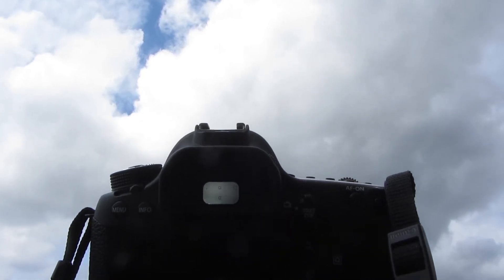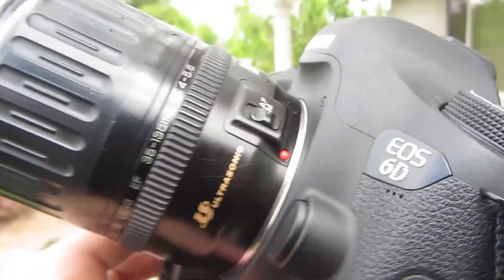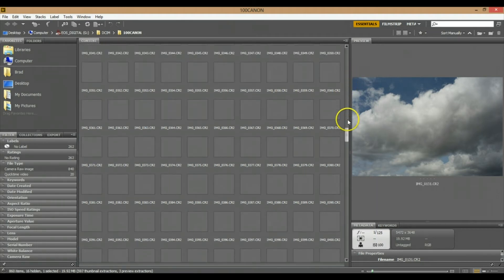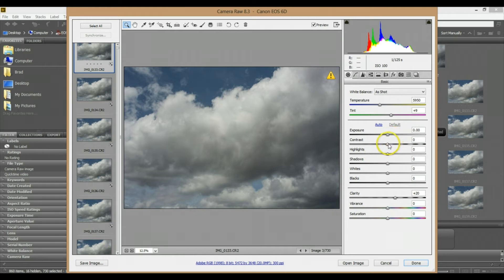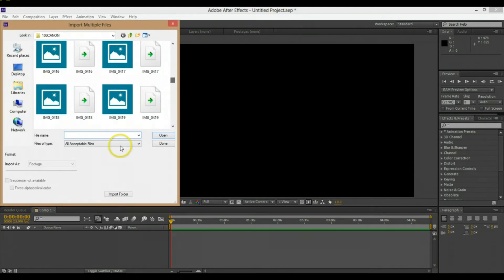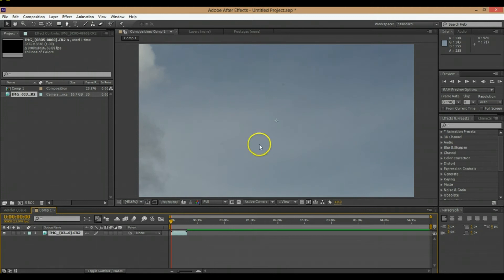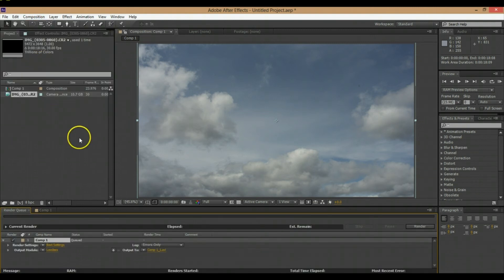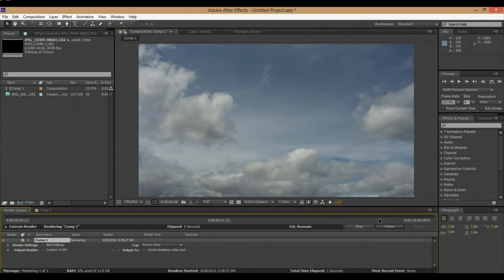Time Lapse Photography Tutorial - In the field and Post Production with Adobe After effects CS6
In this video tutorial I show you how to create a beautiful time lapse of clouds passing by using a canon 6d with magic lantern firmware installed. I walk you through everything you need to do in the field as far as camera settings and how to properly expose your images as well as post production with adobe after effects.

helpful keywords:

magic lantern,
hdr timelapse tutorial,
dslr photography lessons,
time lapse photography,
dslr,
timelapse,
time lapse,
photography tutorial,
canon EOS 6d,
canon full frame,
magic lantern firmware,
magic lantern tutorial,
adobe after effects time lapse,
time lapse photography tutorial,
how to create a time lapse video,
timelapse photography tutorial,
timelapse photography how to,
time lapse photography how to